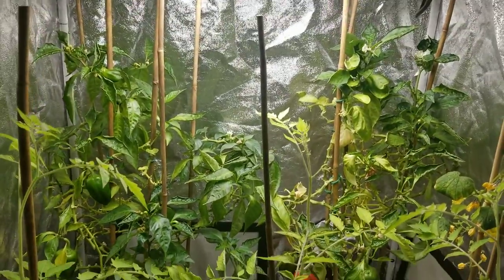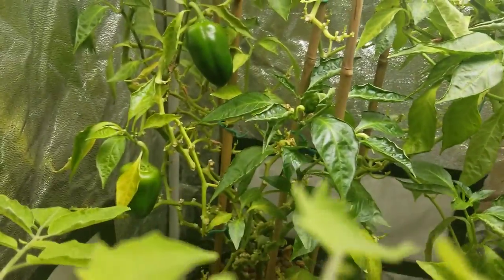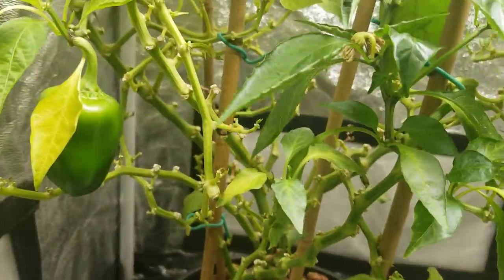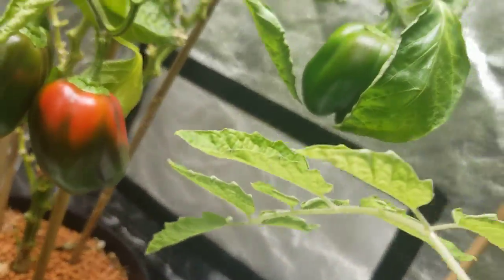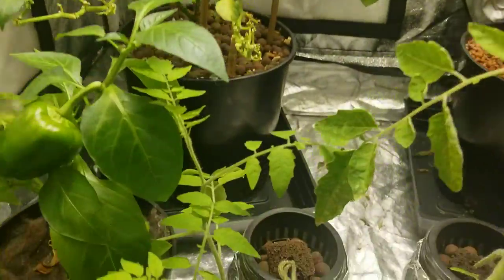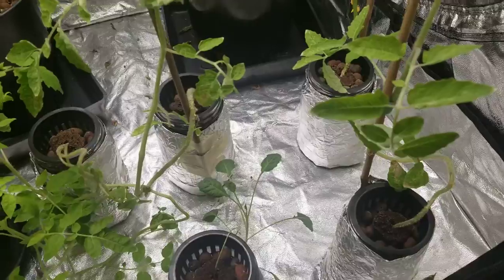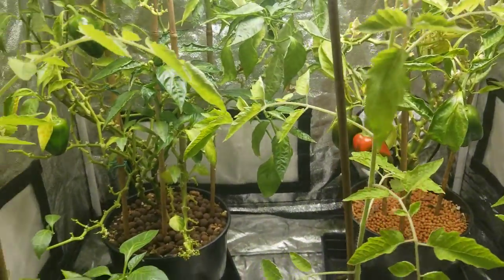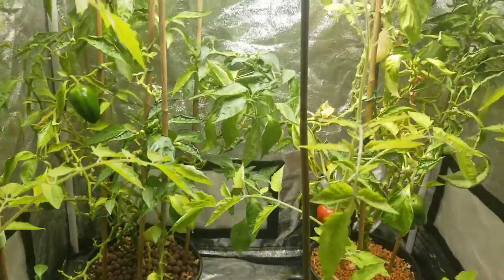Gardening Sweet Peppers & Tomatoes Garden Talk Episode 2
MARS HYDRO TS 600W

@naturesthumb Twitter & Instagram

This gardening video is for educational and/or documentary purposes and is not designed to help or encourage others to imitate.